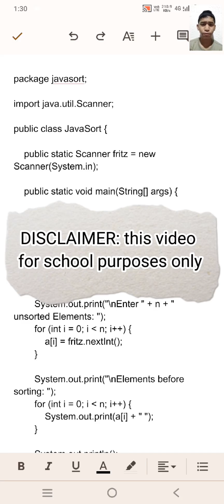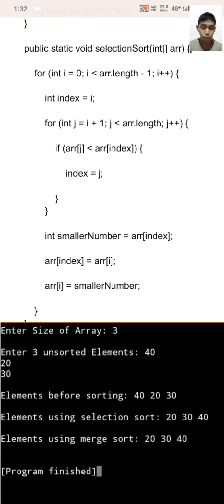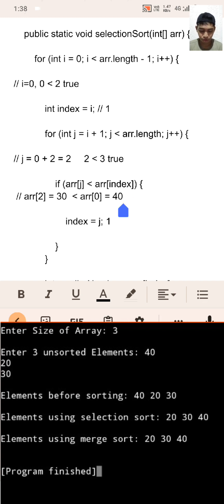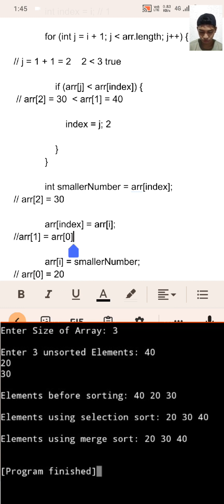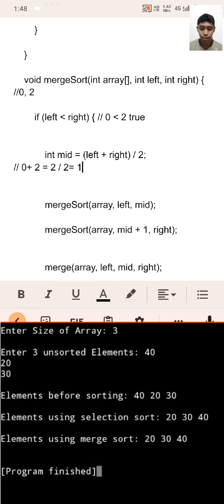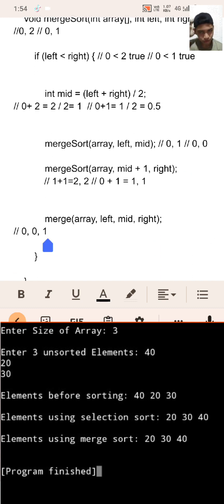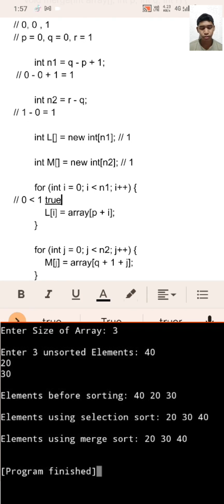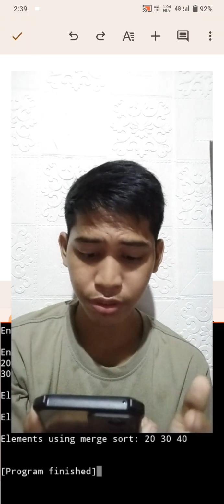MERGE AND SELECTION SORT ALGORITH